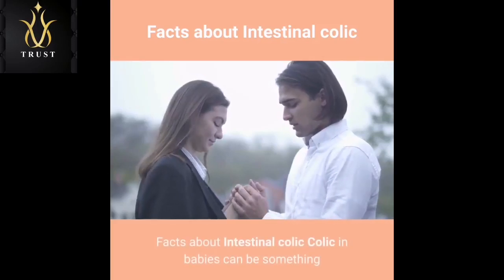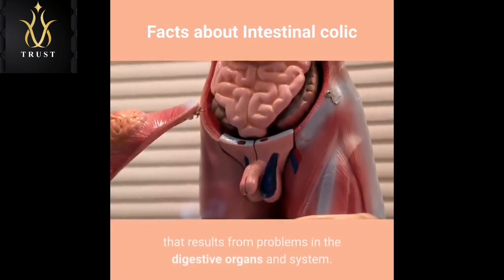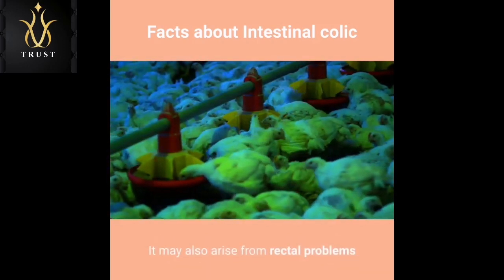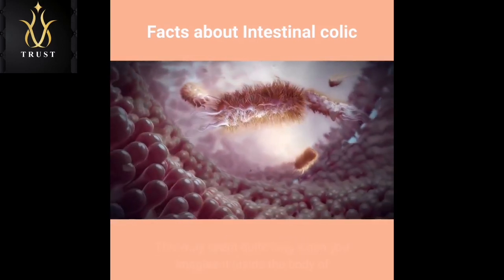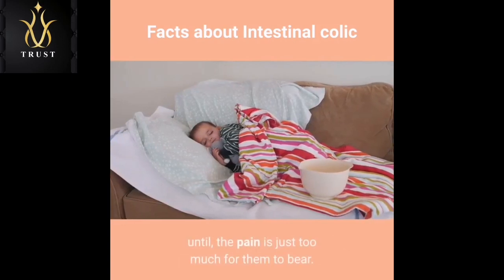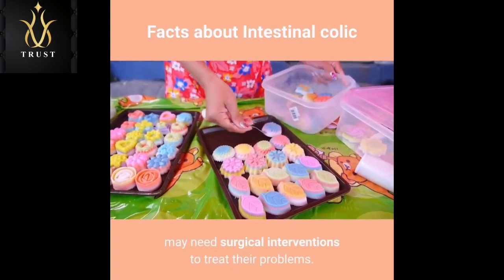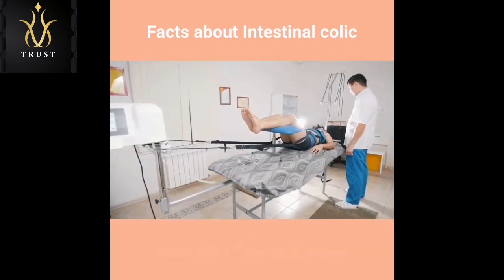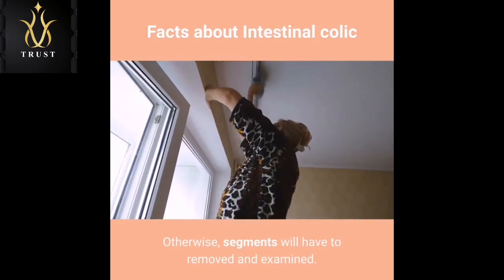Facts about Intestinal colic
Facts about Intestinal colic Colic in babies can be something that just relegated as part of the development process and the hardships of child caring; but in horses, it is a different thing. Colic in horses is an emergency case. In fact, this is one of the worst nightmares of horse lovers and horse owners. This is because despite treatment, most horses will not get better, especially those who do not respond to therapy so well. Colic is a term used to refer to abdominal pain that results from problems in the digestive organs and system. Often, colic is caused by obstructions and impactions in organs such as liver, intestines, bladder, uterus, ovaries and kidneys. Colic can also be associated with the stimulation of the nerve endings within the intestinal walls. Other sources of pain are distentions in bowel movements. Intestinal colic may also be the result of inflammations in some parts of the body, impactions and twistings. It may also arise from rectal problems brought on by trauma in breeding in mares, manipulation of the rectum as well as some neurologic disease. Strangulations caused by lipoma may also cause intestinal colic. The gastro-intestinal tract is made up of a series of parts appended in one long tube. The esophagus itself, where the food starts to go down, is three feet long. This empties to the stomach and then to the small intestine, which is 72 feet long. This may seem quite long when you imagine it inside the body of a horse; it does not extend straight out but are placed in stacks with twists and turns. This is perhaps the reason why problems in the intestine are so common in horses. Unlike in humans, horses have narrower tubes, which make it more likely for them to develop obstructions and impactions in these areas. And because they have no way of relieving the pressures in their stomach and abdomen such as with vomiting, their pain tends to build up until, the pain is just too much for them to bear. Problems in small intestines tend to be more common in the southeast parts of the country than the other areas. Often, this is the consequence of feeding horses with Bermuda grass hay that is most common in those parts. Some of those affected may respond to therapy. They are given conservative therapy as treatment. Others, whose cases are more severe, may need surgical interventions to treat their problems. The challenge for doctors is to know the difference between those who needs interventions and those who need surgery. Often, severe cases wherein obstructions cannot be removed without the help of a surgeon’s hands will have to undergo surgeries. Examples of these cases are those that have displacement or torsions in various parts of the intestines and those with small incarcerations in the intestines. Below are some signs that surgery is already needed to treat intestinal colic: severe pain in the abdominal areas, rectal remains that are not normally seen, and long durations of painful episodes despite medical therapy. Surgeries done to treat intestinal colic may be categorized as complicated or uncomplicated, depending on the severity of the problem and how the body responds to other means of treatment. If for instance, the bowel has adequate blood supply, the problem can be corrected without going through a complicated process. Otherwise, segments will have to removed and examined.